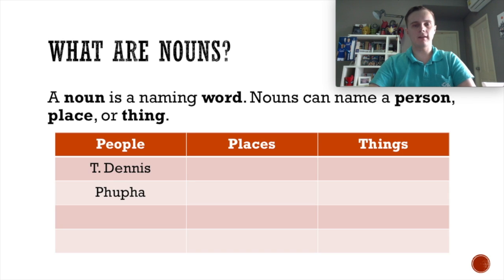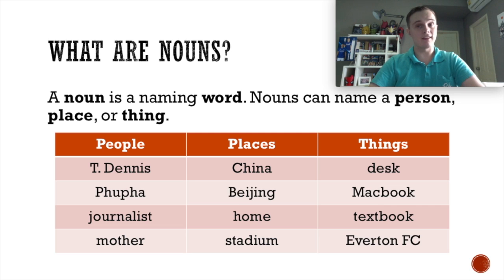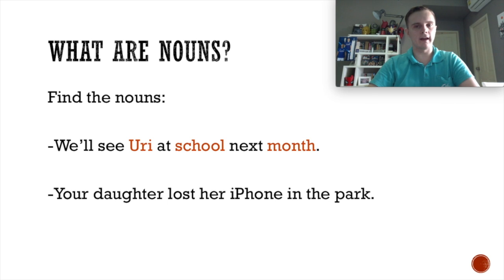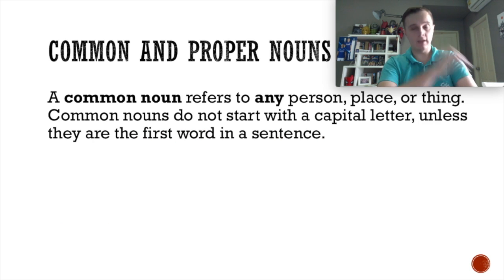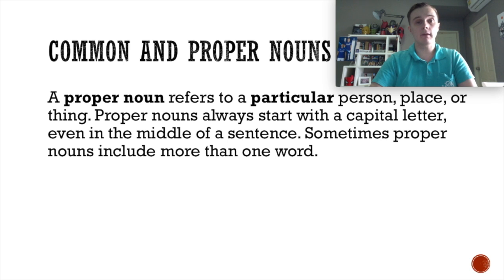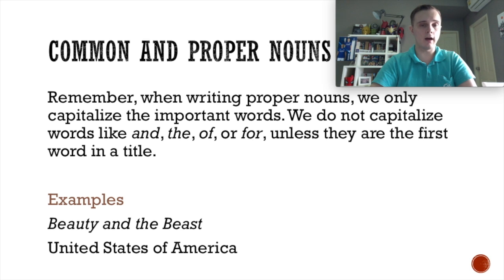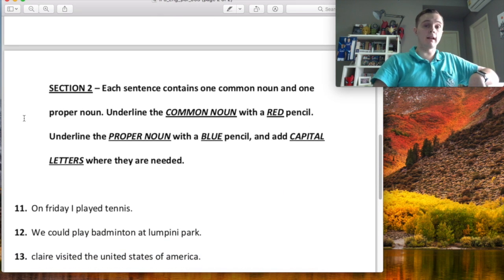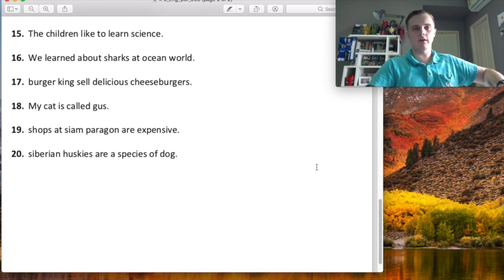IP5 English Summer 2020 Lesson 3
After learning, the students will know what a noun is. They will be able to identify people, places, and things in a sentence. They will understand the difference between common and proper nouns, and know how to capitalize proper nouns.